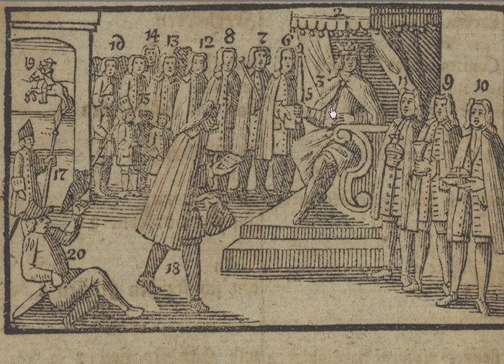139 The World in Pictures Royal Majesty